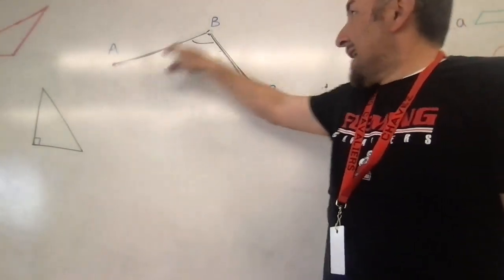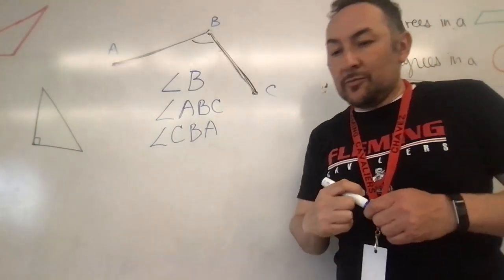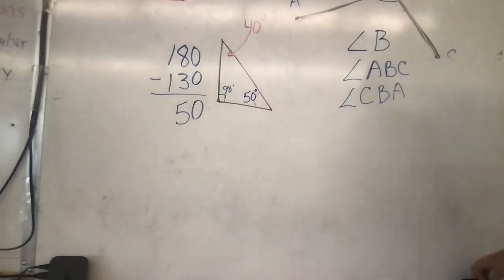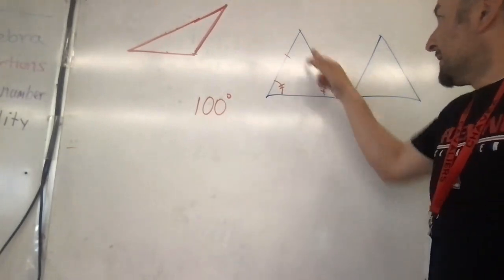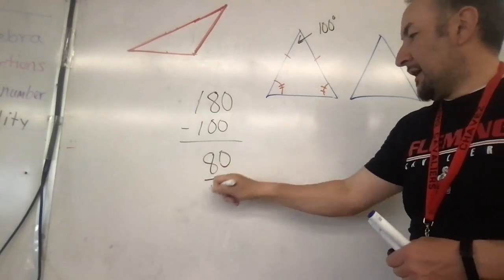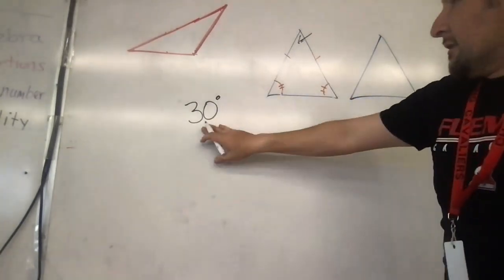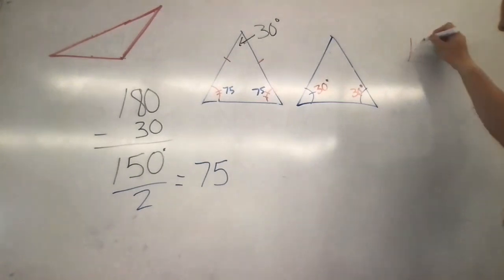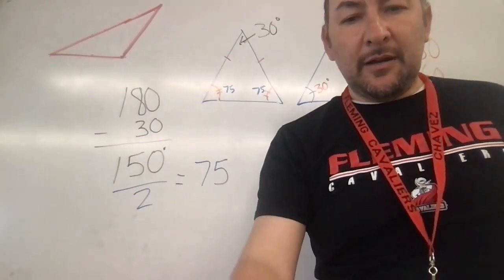Right and Isosceles Triangle - Missing Angles